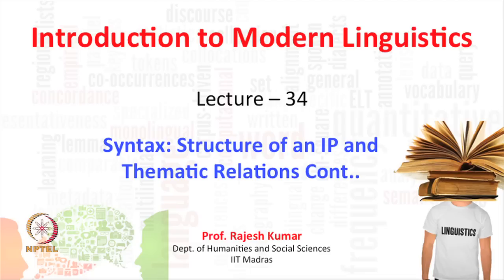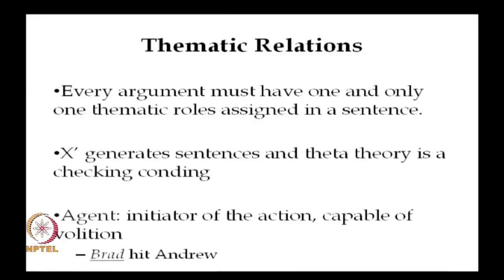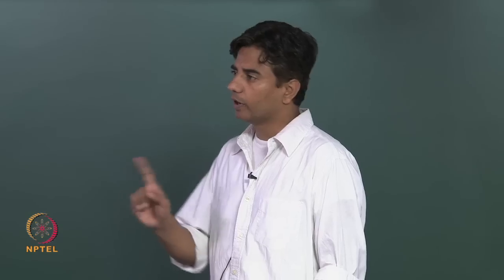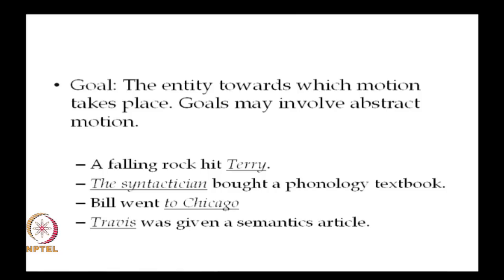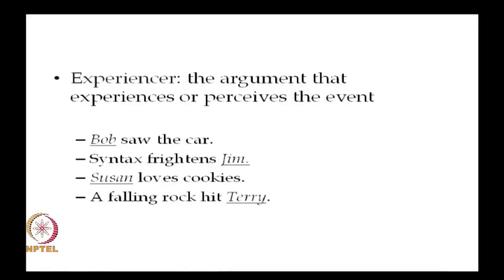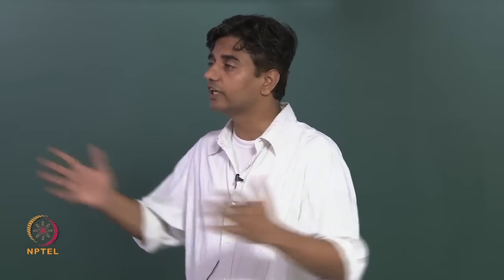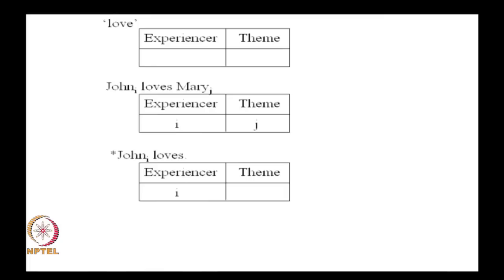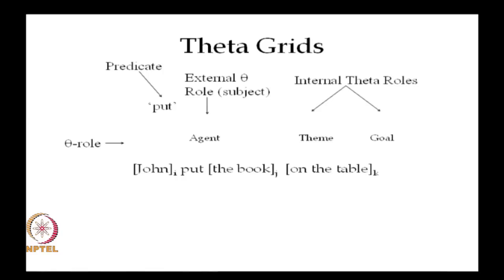Mod-01 Lec-34 Syntax: Structure of an IP and Thematic Relations Cont..